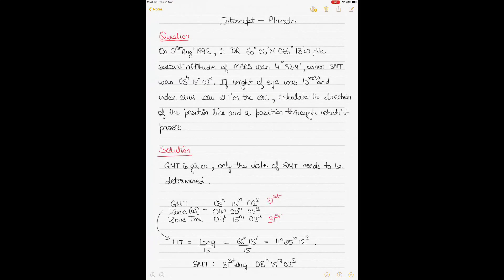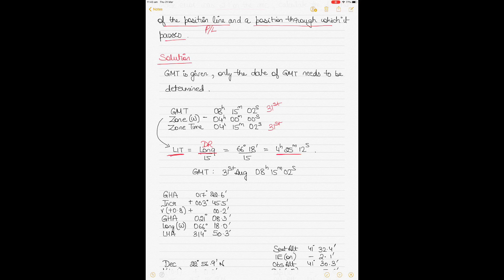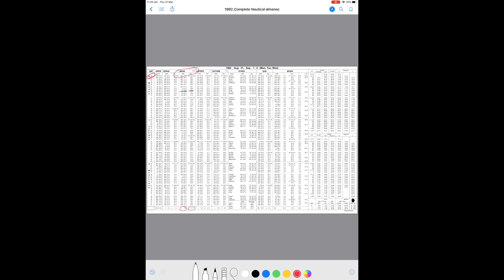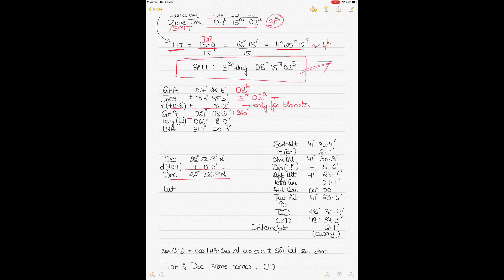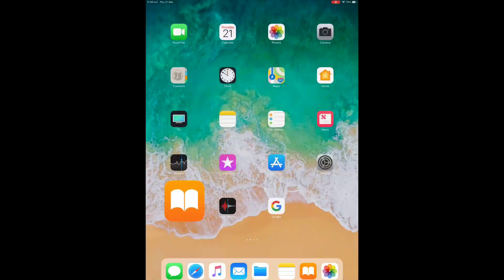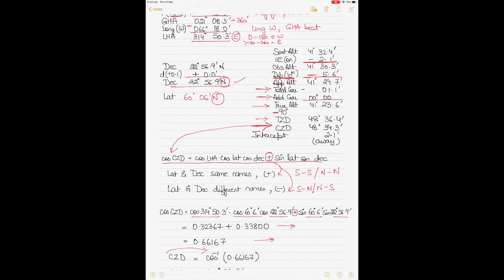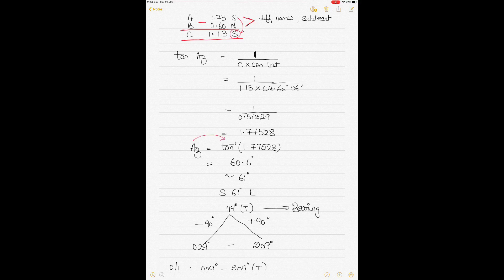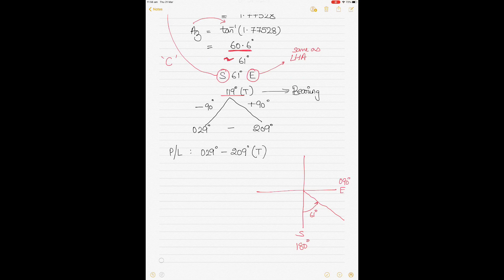How to use the Intercept method for calculating bearing and position line (Planets)??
Using an example, this video explains the procedure for calculating the bearing and position line of a celestial body using the intercept method. This example uses the sextant altitude of MARS, a planet.

If you liked this video, become an exclusive member of "Steering Mariners". For AUD 9.99, the membership will provide you with multiple benefits such as
1) Access to hundreds of previously loaded videos (through the community post) which are not accessible to the public. 3) early access to videos due for public viewing by at least 2-4 weeks. 4) Post questions and get answers to your query early to help you with orals preparation. 5) opportunity to network with other members and request for resources or guidance (and from me of course as well).